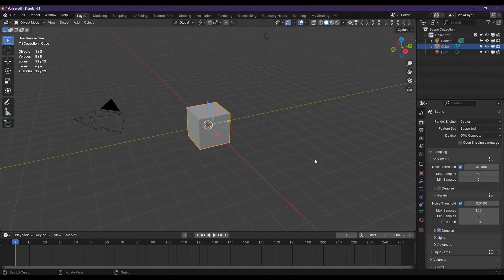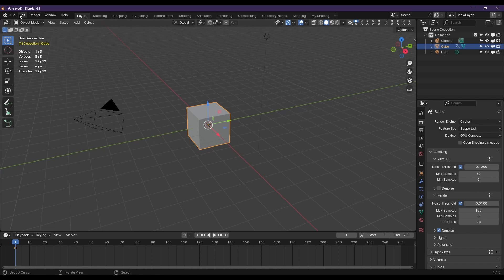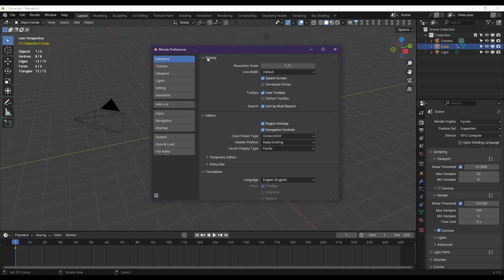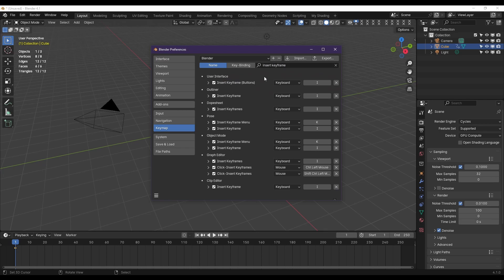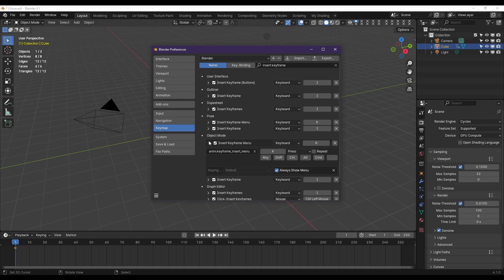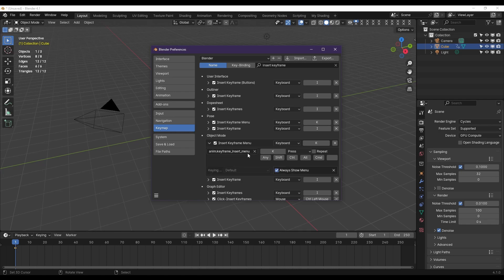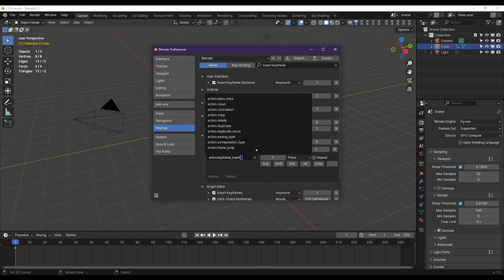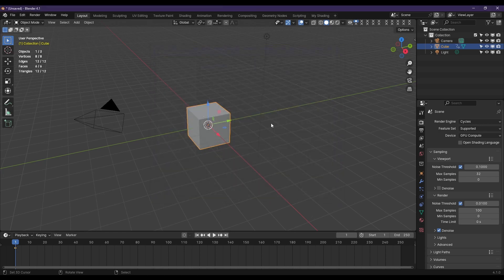Blender Quick Tips 1 Get back the Insert Keyframe Menu in Blender 4.1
In today's Blender Quick Tip.  I'm going to show you how to get back the Insert Keyframe Dialog Box in Blender 4.1